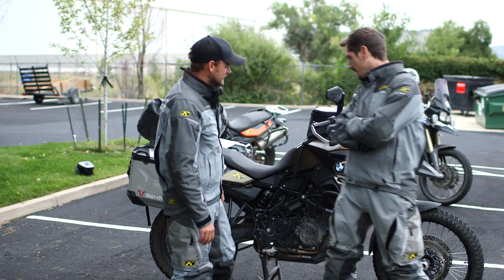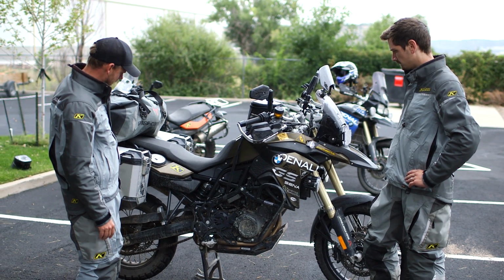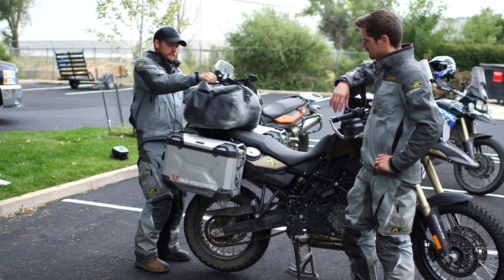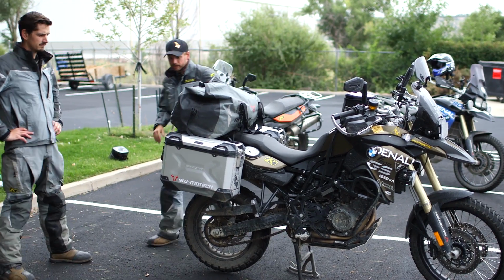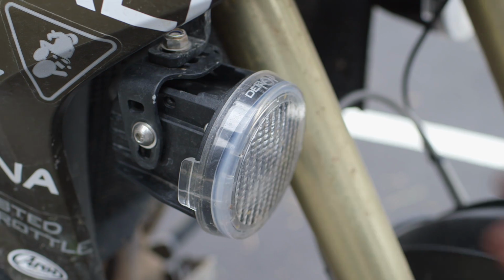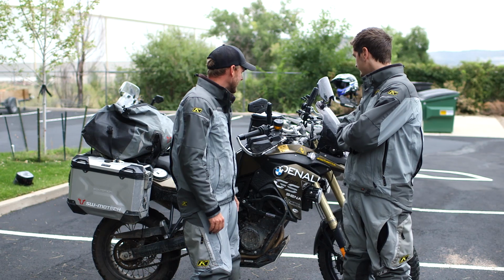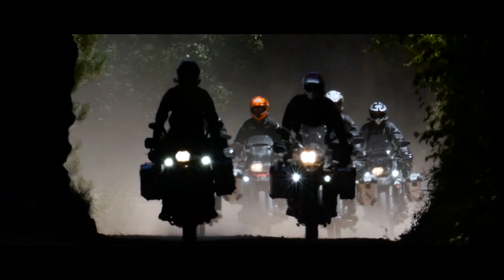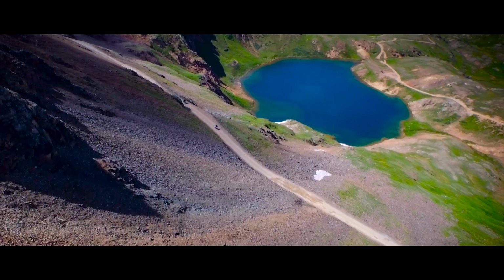TWISTED THROTTLE OUTFITTING OF BMW F800GS for A Story Worth Living Film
Jon Dale and Sam Eldredge from the And Sons Magazine team talks about how Twisted Throttle outfitted our bikes for an epic 8 day adventure motorcycle trip.

***More About A Story Worth Living***
Inspired by the film Long Way Round starring Ewan McGregor and Charley Boorman, John Eldredge the author of Wild at Heart, his sons and two friends pursue a lifelong dream of riding BMW adventure motorcycles across a thousand miles of Colorado's backcountry in order to uncover the secret to a story worth living.

A film about the universal human search for meaning, set in a high-stakes wilderness adventure on BMW GS off-road motorcycles. Six men—father, sons and friends—set off as rookies through the backcountry of Colorado, exploring the universal longing for meaning, the loss of story in the postmodern world and how the secret to life is discovered “only in a larger story.”

Featuring Dan Allender, Jon Dale, Blaine Eldredge, John Eldredge, & Sam Eldredge.

Directed by Erik Ticen.

A California Road Studios Production.

Filmed by Eli Pike, Dave Selle, and Erik Ticen.